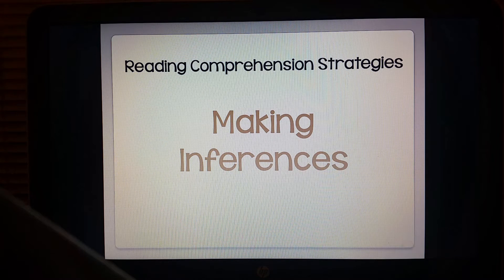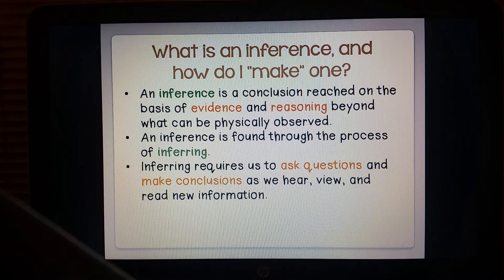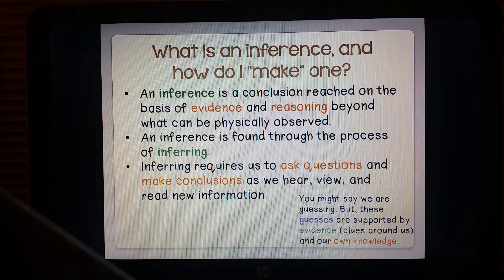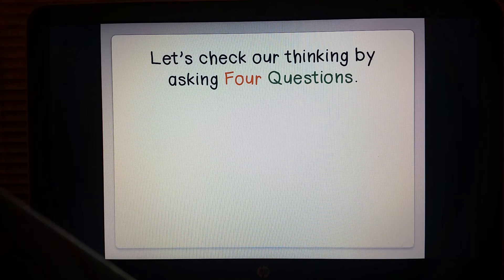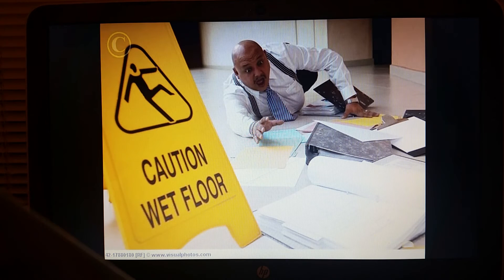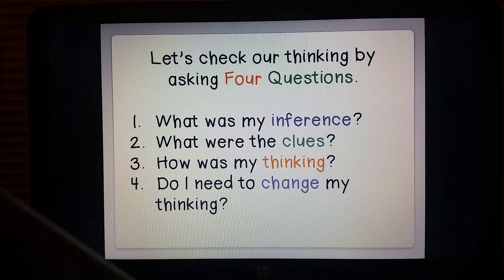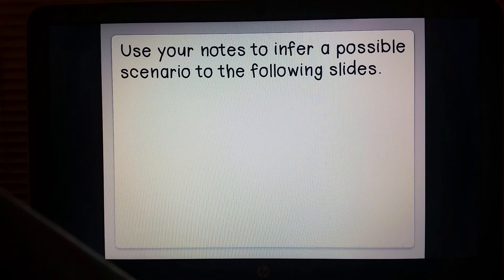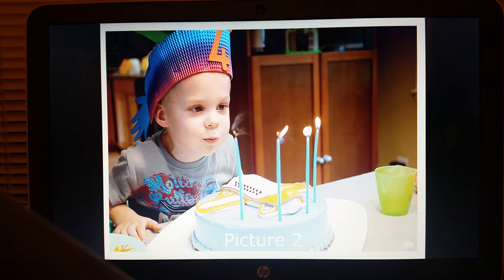Making Inferences - Lesson 1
Students will be able to define inference, and make inferences with pictures.